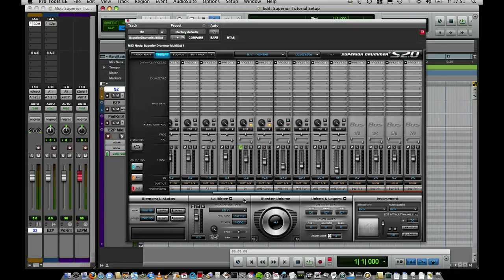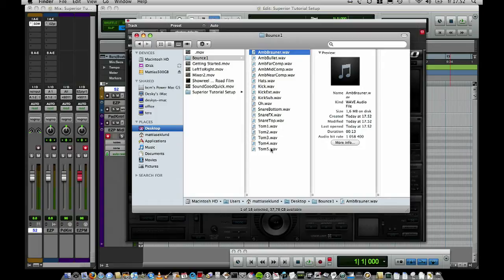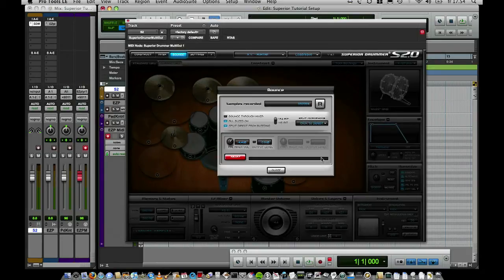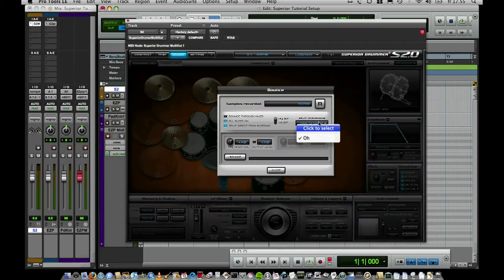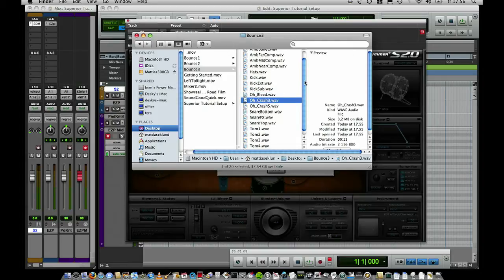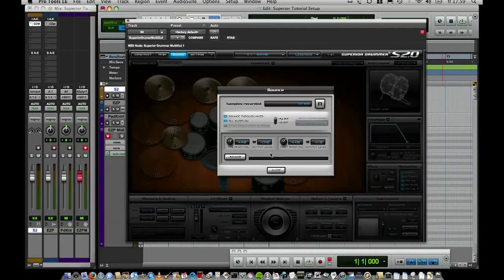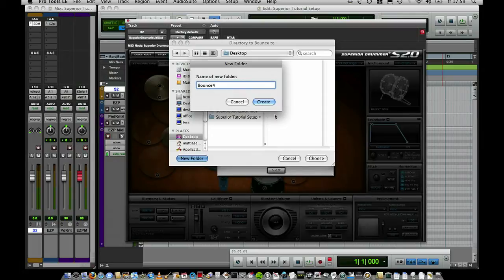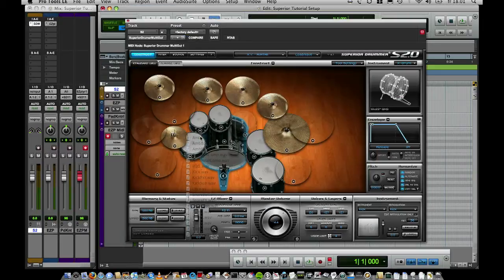Superior Drummer 2.0 - Bounce / Render to Audio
There are many options when looking to export your drums from Superior Drummer. The guys guide you through the process.
Presented from BiCoastal Music Studio, N.Y by: Pat Thrall, Neil Dorfsman & Mattias Eklund